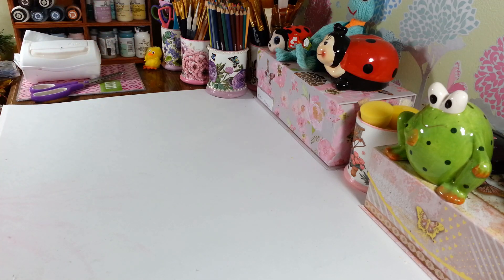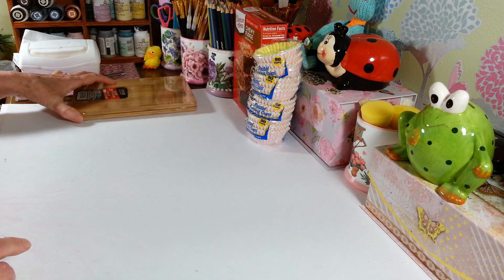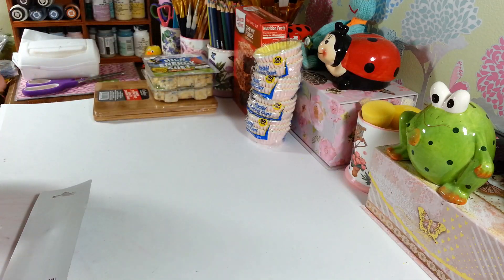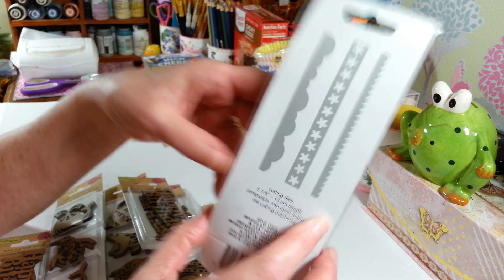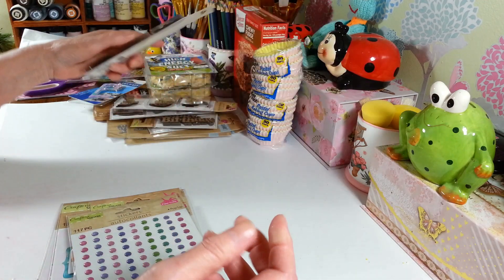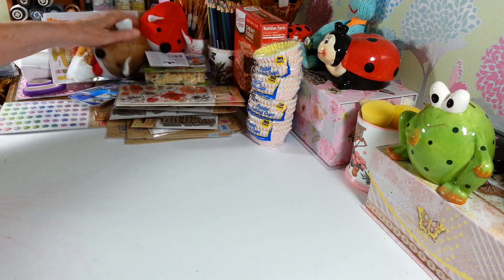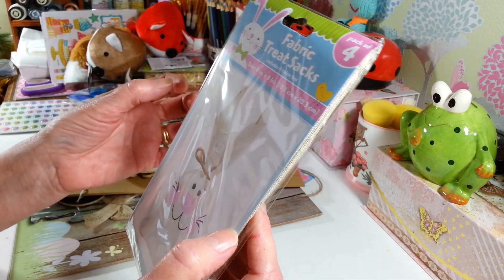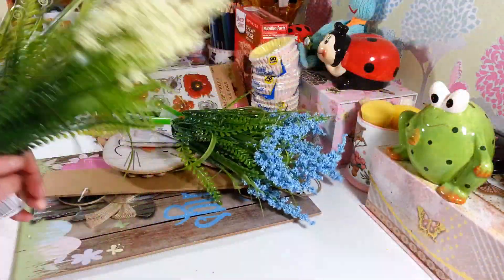New Dollar Tree Haul 🤑 2/26/21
New Dollar Tree Haul 2/26/21. More new Crafters Square items and other great finds. I hope you enjoy this haul. 😃